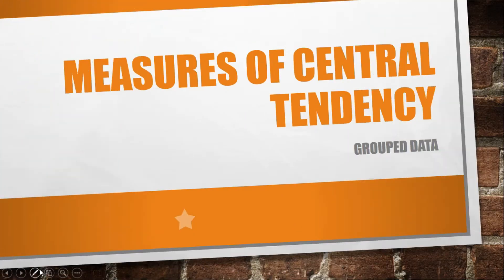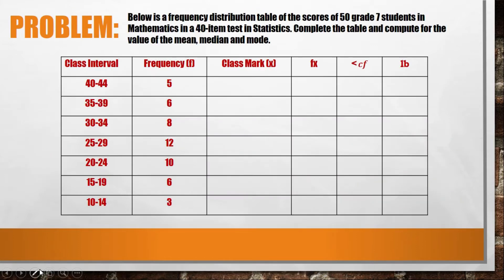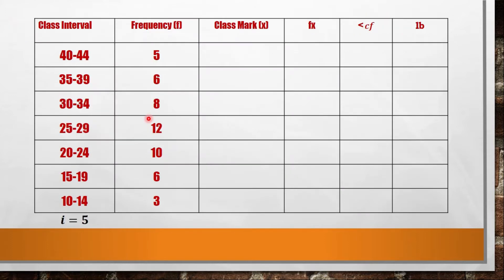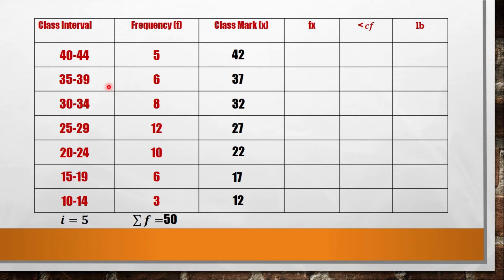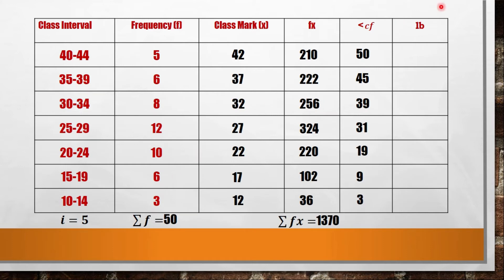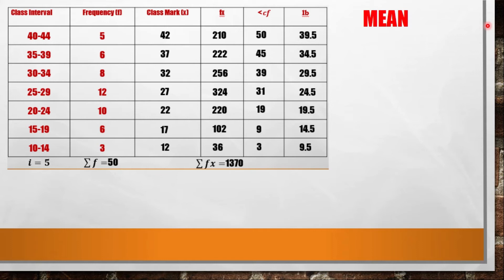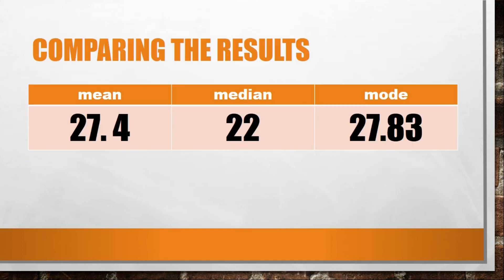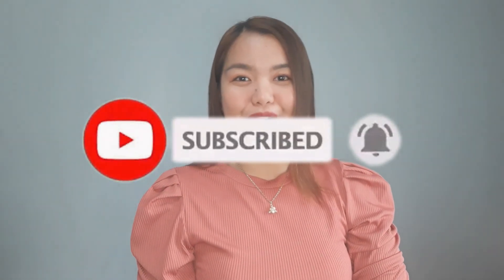MEASURES OF CENTRAL TENDENCY - GROUPED DATA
Today we have the following lessons:
- Mean for Grouped Data
- Median for Grouped Data
- Mode for Grouped Data